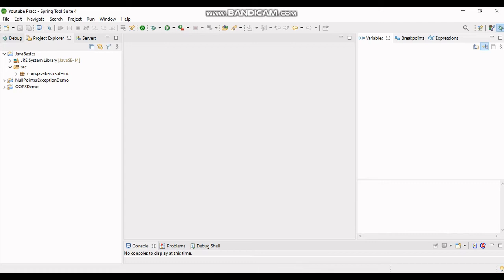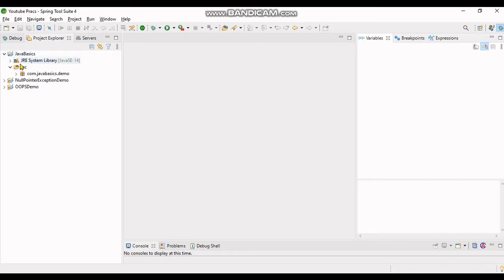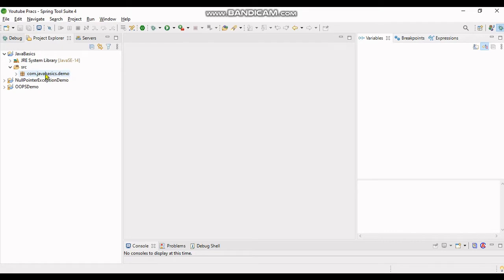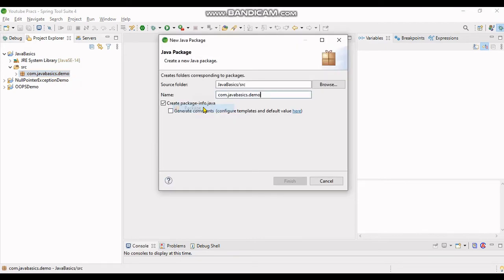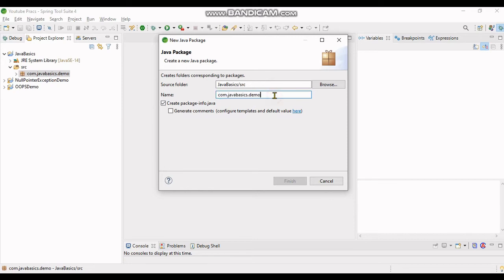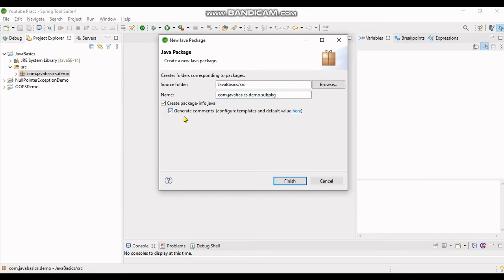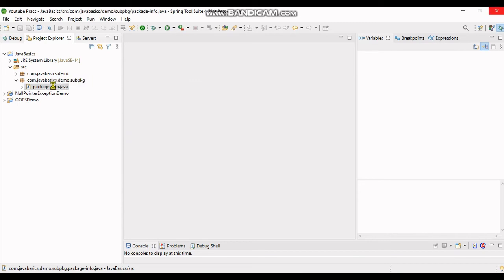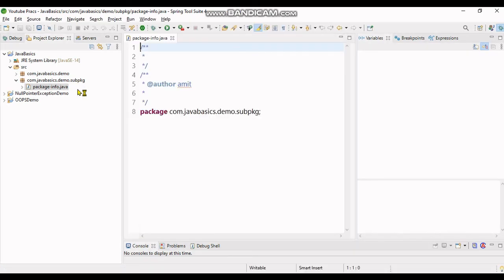How to create Subpackages in sts? | STSTipsTricks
Sub package creation using Spring tool Suite smart way in easy and simple steps

How do you create and import sub packages?
How do I create a Subpackage?
How do you create a hierarchy of packages?
How do I create a Subpackage in STS?
What is a Subpackage?

Following Topics covered in this video -:
1)How to use Spring Tool Suite for Java sub package creation?
2)How to create sub-package  from an existing package in STS?

Chapters:
0:00 Introduction
0:29 How to actually create sub-package in STS?
0:49 Click on Finish the New Java Package wizard
1:19 Conclusion  of the program

About :
How to gain mastery with strong foundation knowledge and diversify into a deeper depth of the language with solid ground foundation